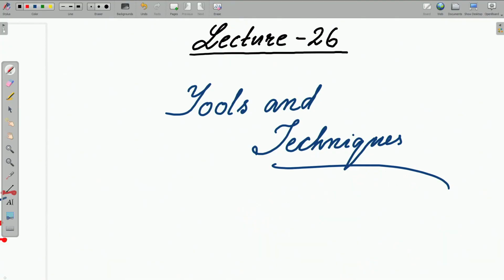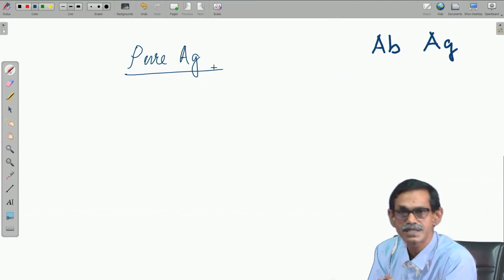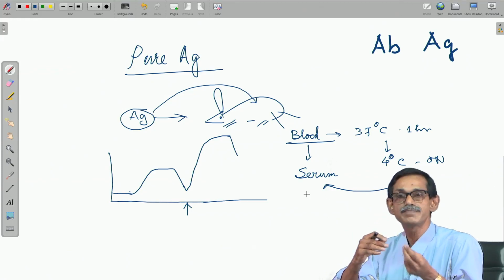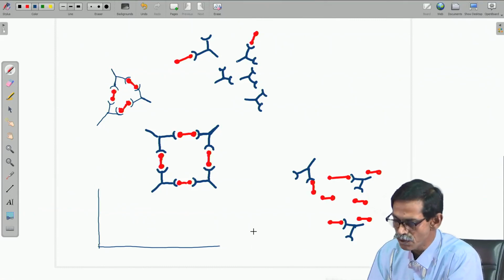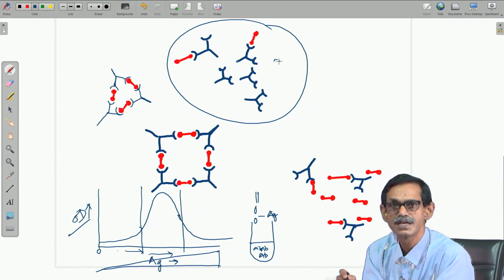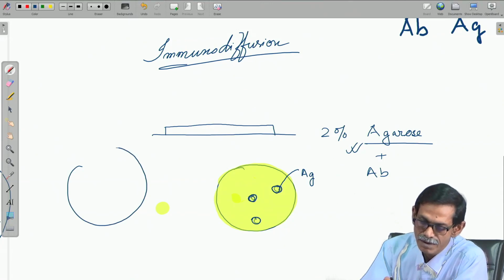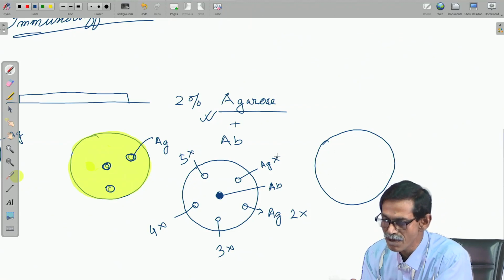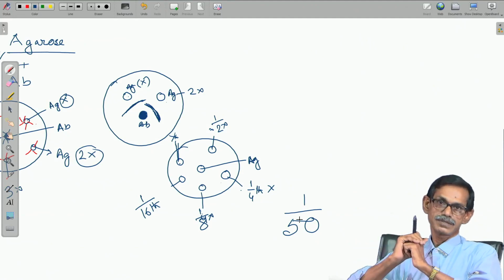Lecture 26 : Tools and Techniques